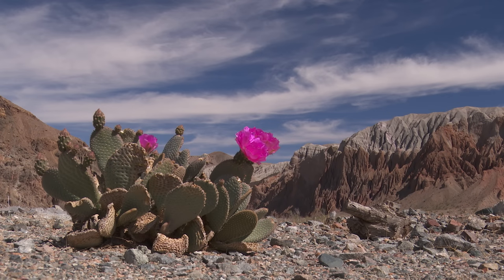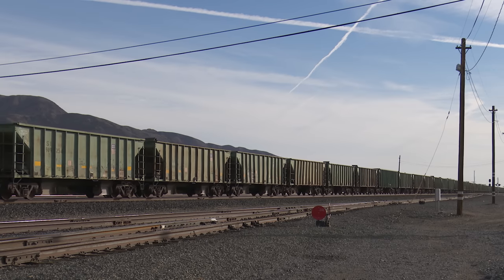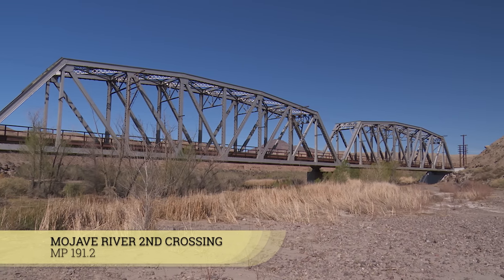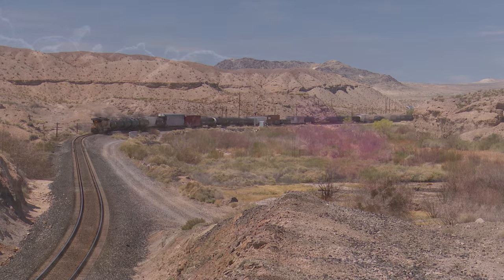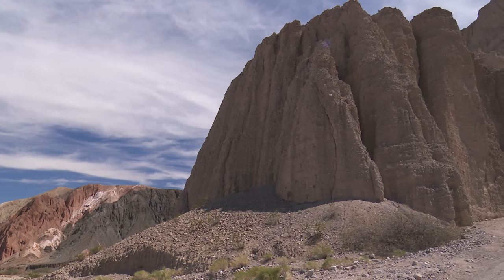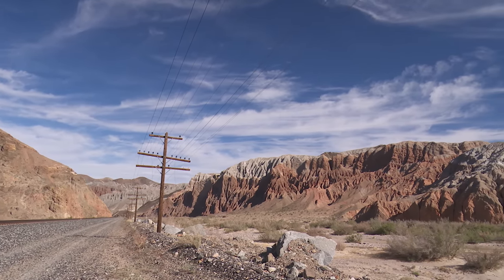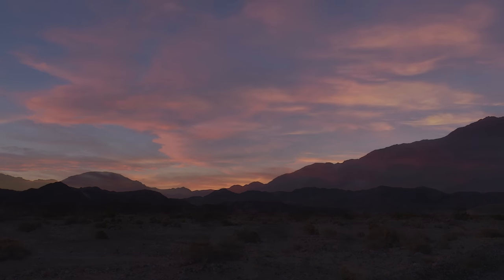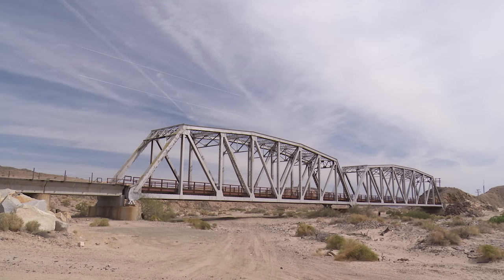Union Pacific in Afton Canyon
One of the most visually striking rail lines in southern California is Union Pacific's main line through Afton Canyon. East of Yermo, the railroad follows the Mojave River beneath rugged, colorful cliffs to Basin.